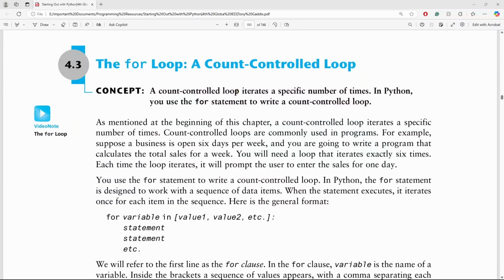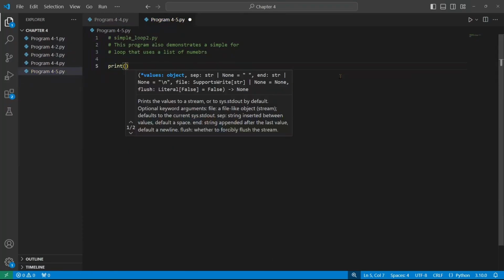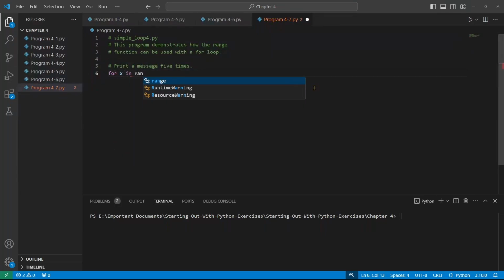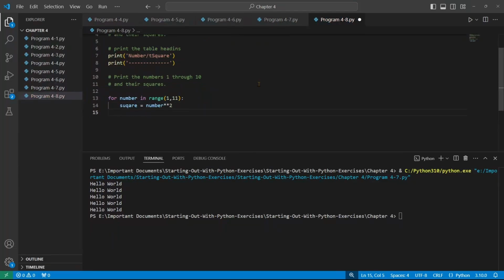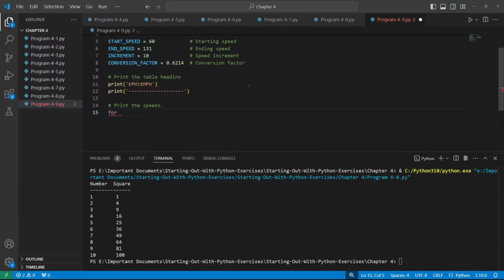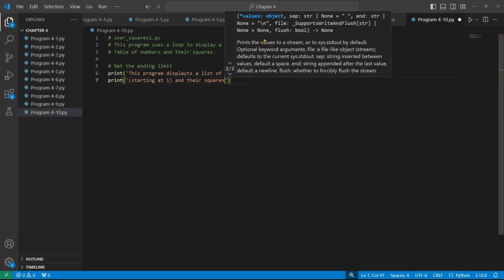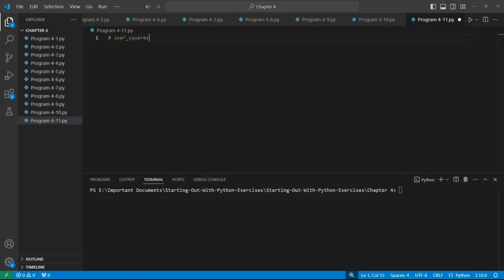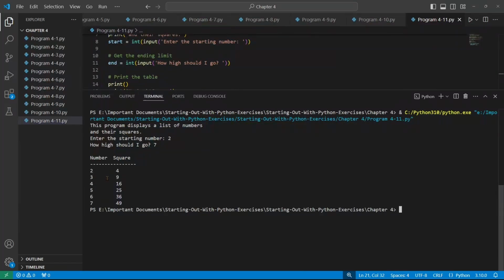Starting Out with Python Part 9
for loops all around